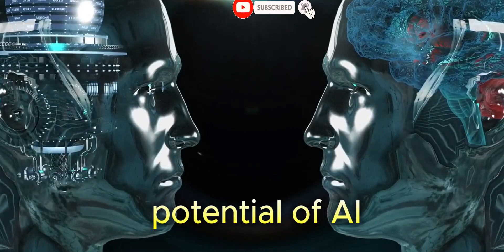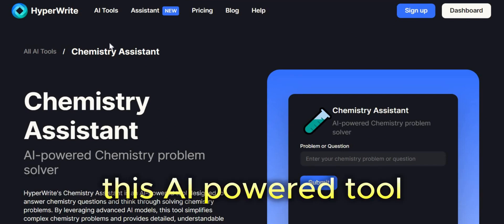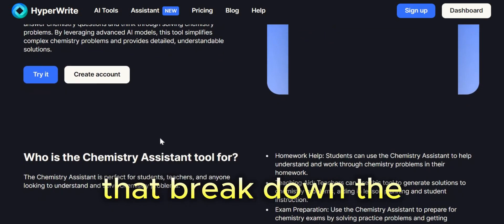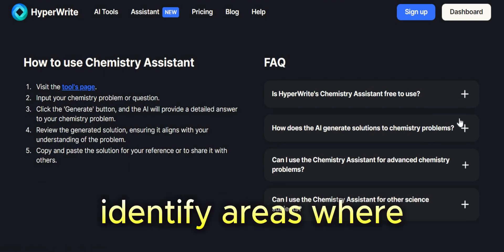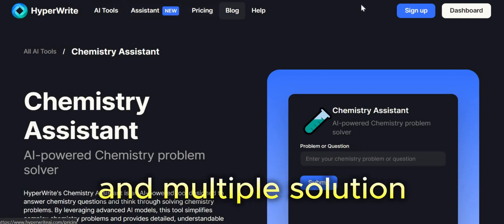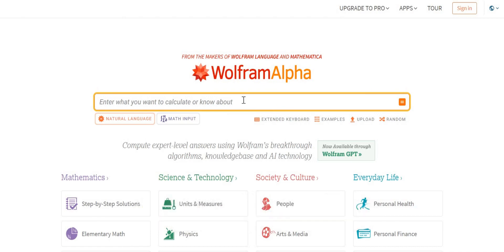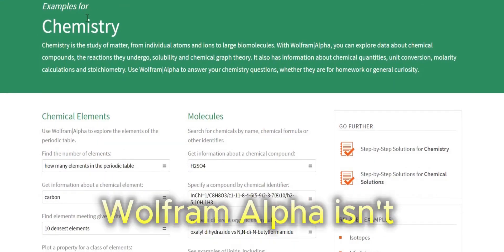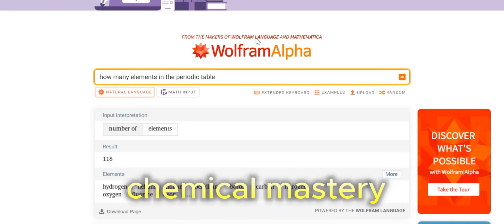2 AI Tools: the Mysteries of Chemistry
The realm of chemistry is no stranger to the transformative power of AI. These intelligent tools are revolutionizing the way we learn and conduct research in this fascinating field. Here's a glimpse into some of the most remarkable AI advancements in chemistry:

1. Demystifying the Microscopic World:  Imagine having a virtual tutor that can explain complex chemical concepts in a clear and understandable way. AI-powered tools are doing just that!  These interactive platforms can break down intricate topics like atomic structure, reaction mechanisms, and spectroscopy into manageable chunks, providing detailed explanations and visualizations to solidify your understanding.  No more struggling with dense textbooks - AI tailors explanations to your individual learning style, making chemistry more accessible than ever before.

2. Mastering the Art of Problem-Solving:  Stuck on a challenging chemistry problem? Fear not! AI-powered assistants are here to guide you through the maze.  Simply input your problem, and the AI will walk you through a step-by-step solution, highlighting key concepts and calculations along the way.  This is a fantastic way to identify areas where you might be stuck, develop critical thinking skills, and gain a deeper appreciation for the problem-solving process.  Some AI tools even offer multiple solution pathways, giving you a well-rounded perspective on tackling chemical challenges.

3. Unveiling the Secrets of Molecules:  AI is making its mark in the realm of computational chemistry as well.  These sophisticated tools can model molecules and simulate reactions with incredible accuracy.  Imagine being able to visualize the behavior of molecules at the atomic level or predict the outcome of complex chemical reactions.  This paves the way for groundbreaking discoveries in fields like material science and drug development.  While these tools are primarily used by researchers, they showcase the immense potential of AI for pushing the boundaries of chemical knowledge.

4. Collaborating in the Cloud:  The future of chemistry research is collaborative, and AI is playing a key role in facilitating this.  AI-powered platforms are emerging that connect researchers across the globe, allowing them to share data, models, and  findings seamlessly. This fosters a dynamic environment where scientific breakthroughs can happen faster and more efficiently.  By breaking down geographical barriers and fostering collaboration, AI is accelerating the pace of scientific progress in chemistry.